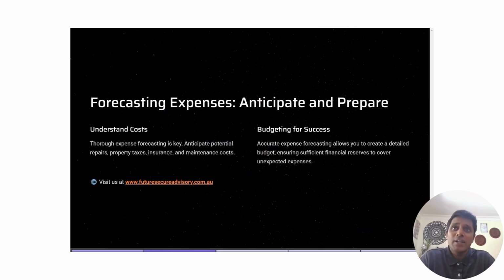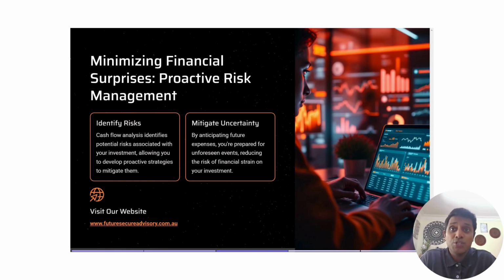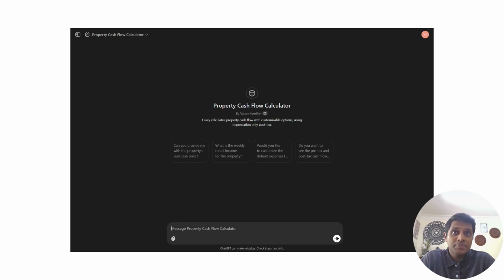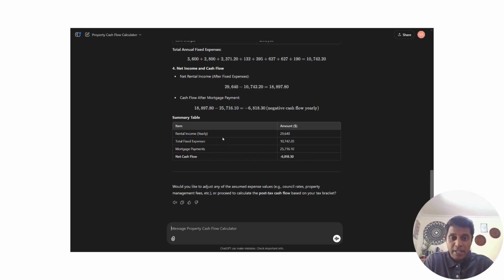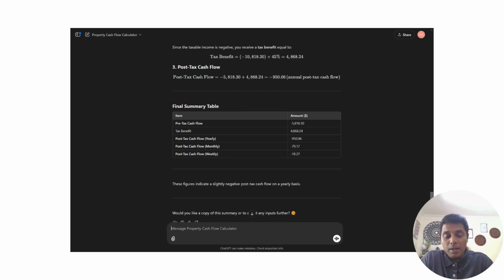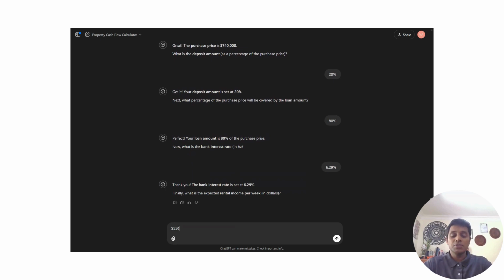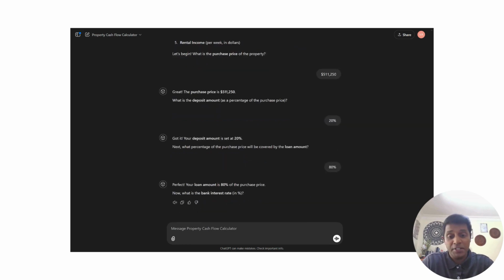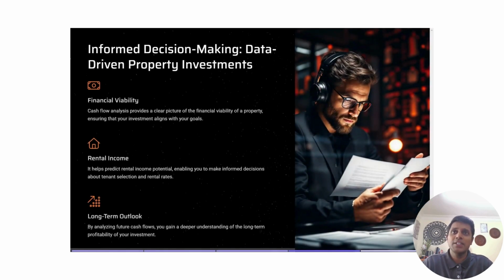From Negative to Positive: How the Cash Flow Tool Can Supercharge Your Property Investment! 💥💡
🔑 Unlock the Secret to Smart Property Investments with the Cash Flow Calculator! 💰

📊 In this video, we dive deep into the Property Investment Cash Flow Calculator and show you why it’s an essential tool for every investor! Whether you’re a first-time buyer or a seasoned investor, understanding cash flow is the key to making informed decisions and building a successful property portfolio. 🏡

We break down how to use this calculator to:

📝 Estimate monthly expenses
📈 Predict long-term cash flow
💸 Avoid negative surprises and ⚖️ mitigate risks
💡 Make decisions with confidence and clarity!
🚀 This tool helps you understand the true costs of holding a property and how it impacts your financial future. With the right data, you can maximize your returns and optimize your property investments!

🔍 What’s Inside the Video:

📝 How to input your property details
📊 Key metrics to consider for accurate cash flow analysis
💡 Real-life examples of how the tool can help you achieve your investment goals
💪 Plus, the essential mindset you need to succeed in property investment!